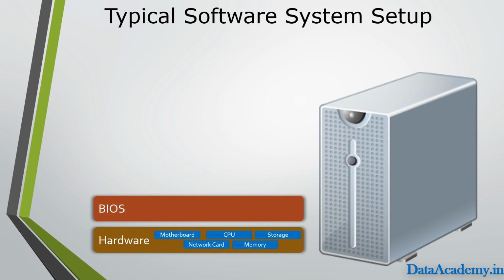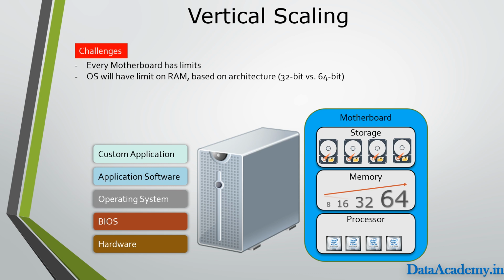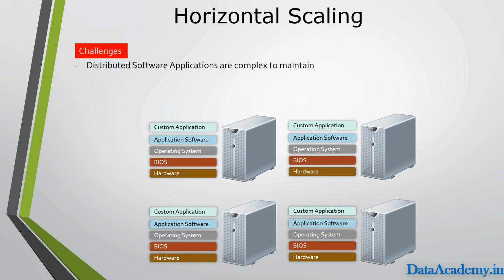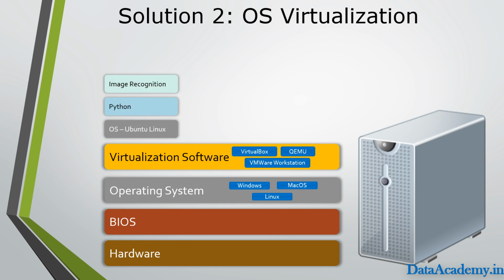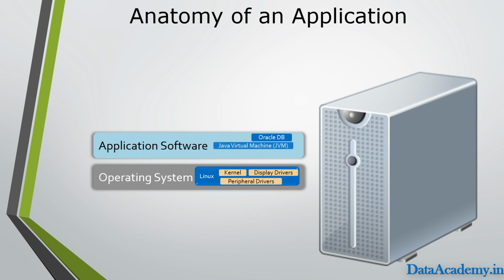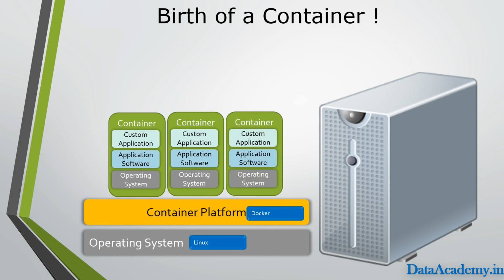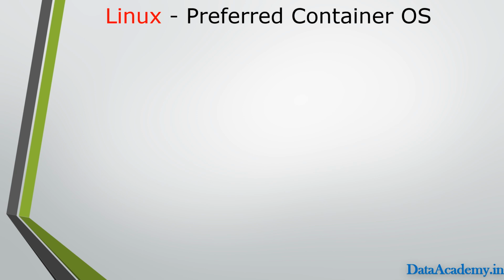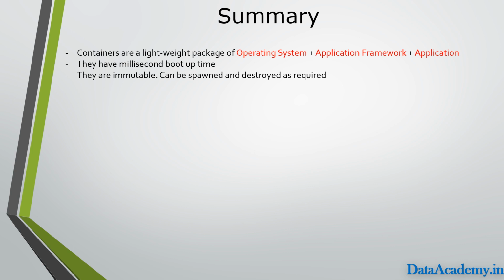What are Containers ?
In this Live Stream, I provide a beginner's introduction to application Containers.